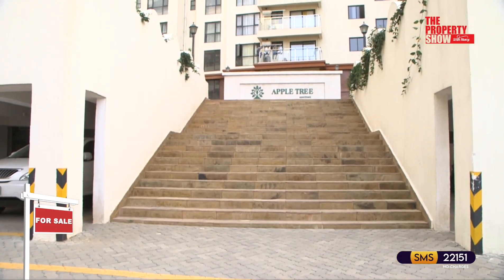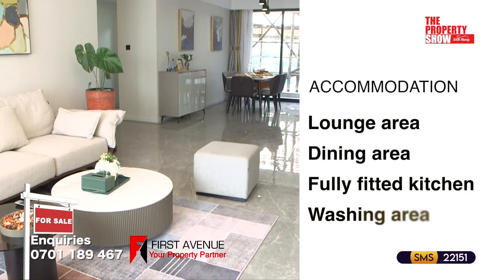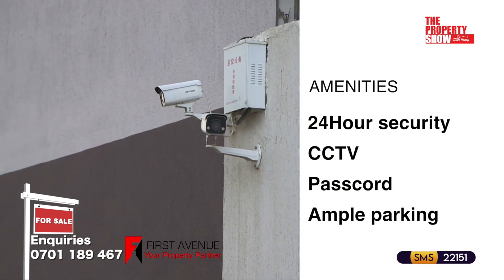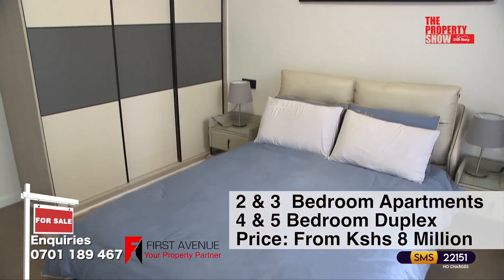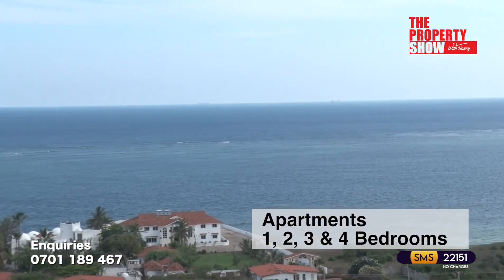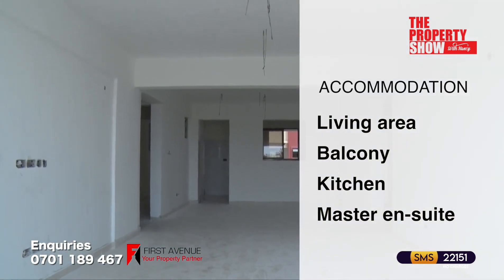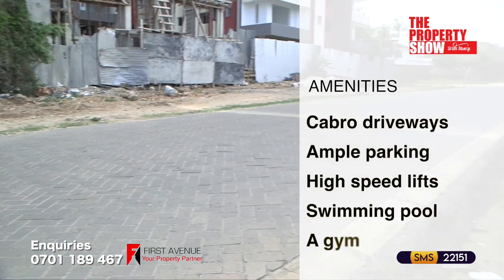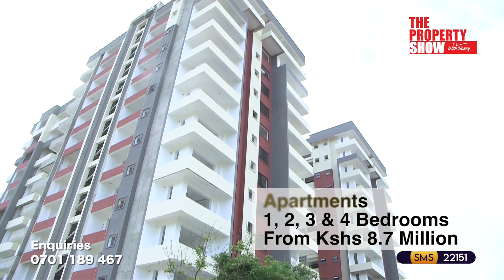INVESTMENT OPTIONS EPISODE 468 16/07/2023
Investment Options You can put your Money on,Courtesy First Avenue the real Estate arm of the Property Show.